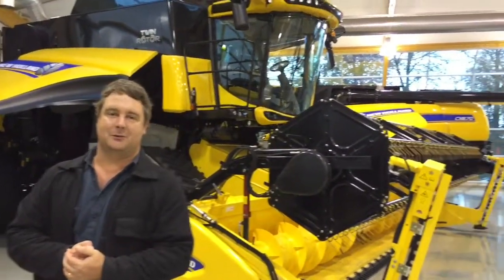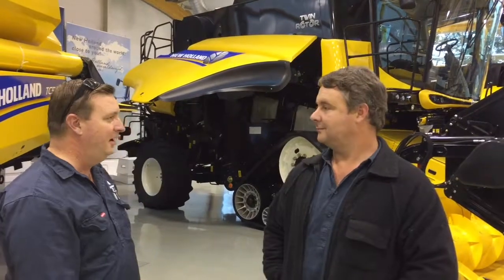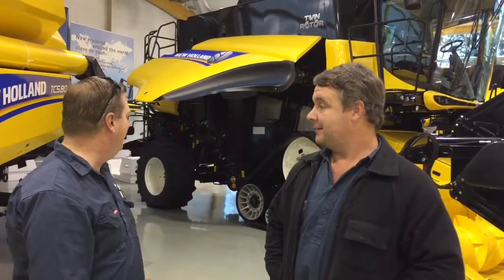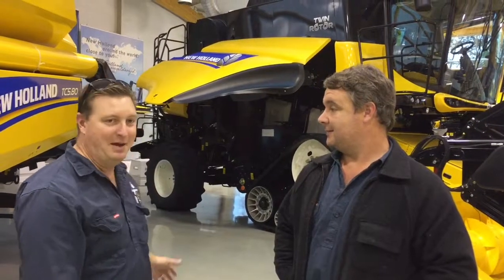AGRITECHNICA SPECIAL: New Holland Factory Visit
The Kondinin Group engineers visit the New Holland factory in Zottegem Belgium.